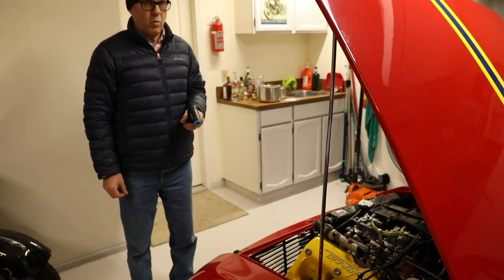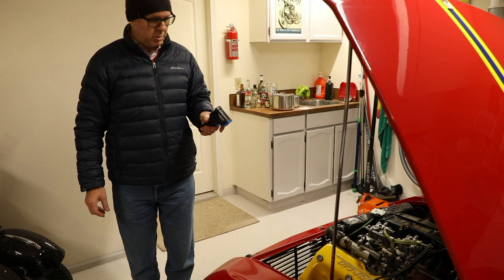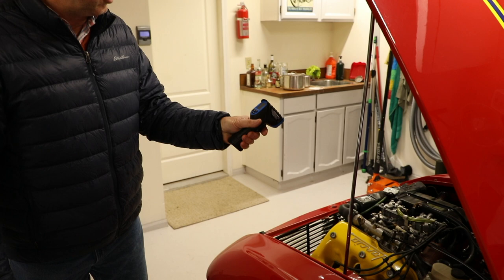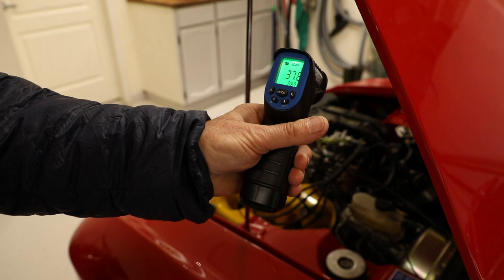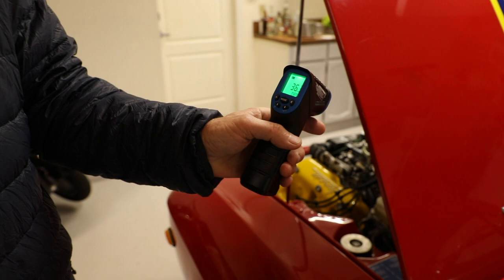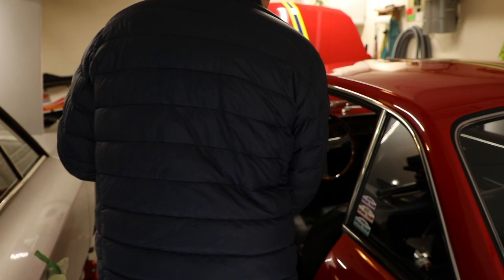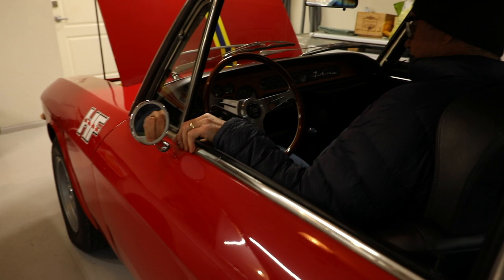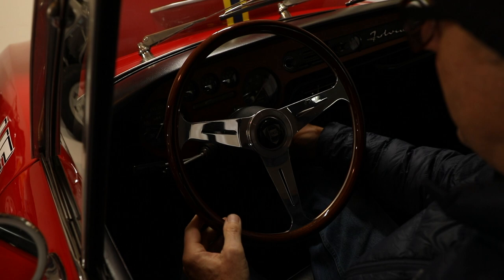Lancia Fulvia cold start Bring a Trailer